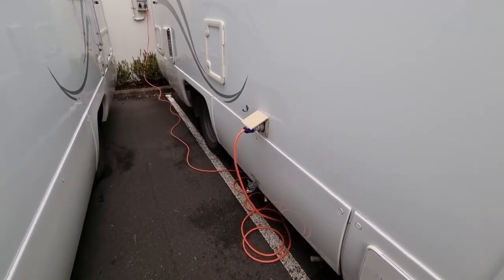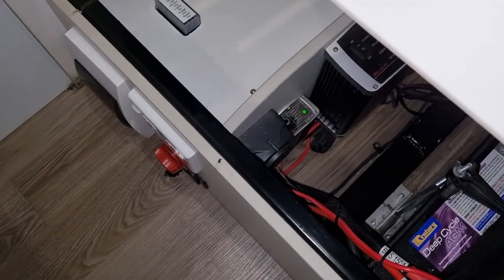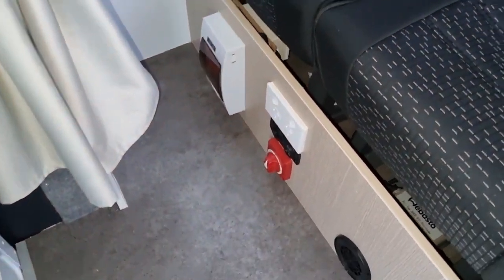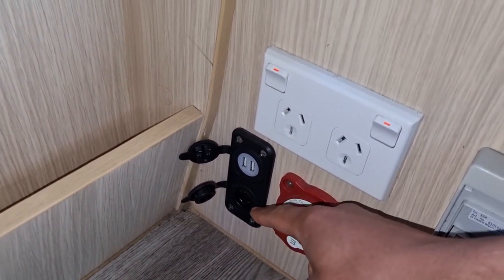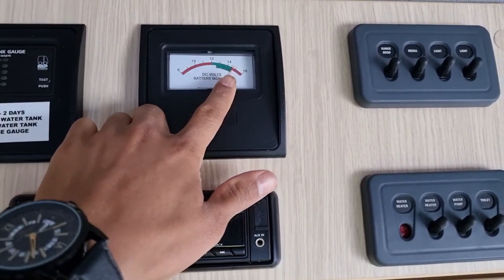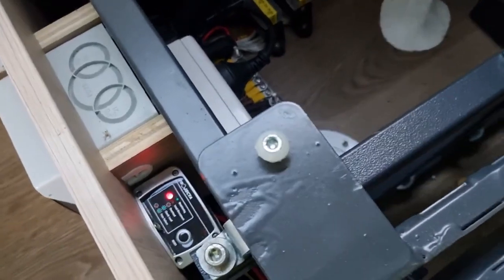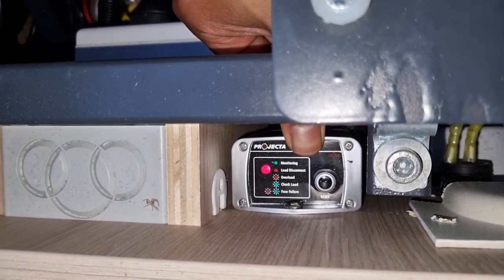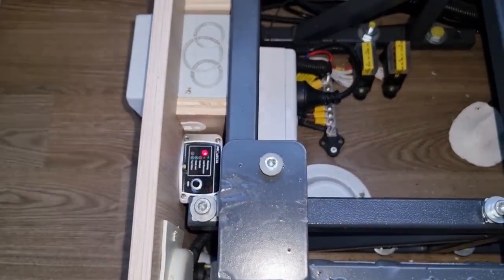Must See Important Battery Info Campervan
Motorhome / Camper 240v & Battery Problems and helpful Tips. Kea nomad, breeze, horizon, platinum. Common battery issues, 240v checks, circuit breaker, RCD and state of charge SOH, SOC